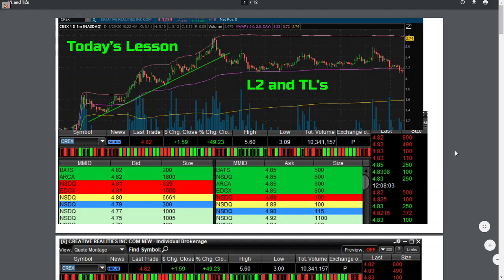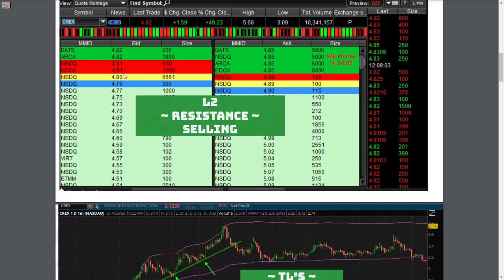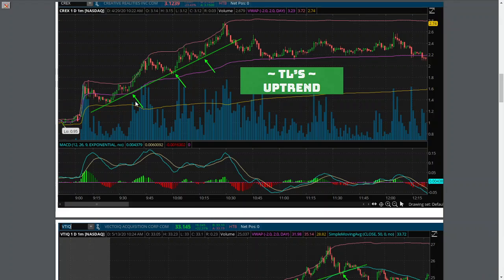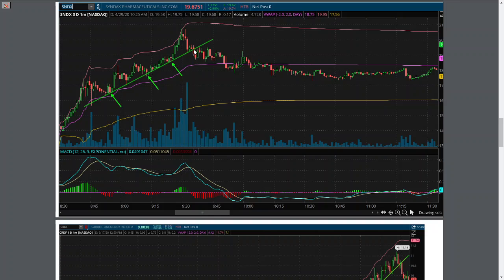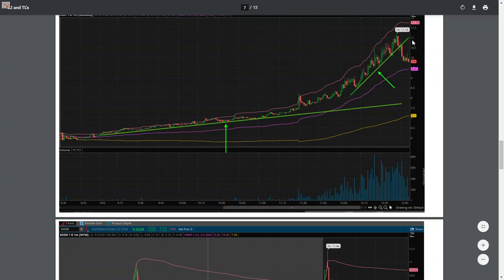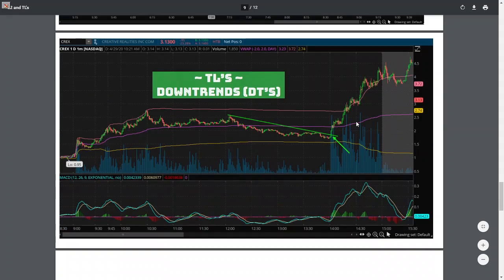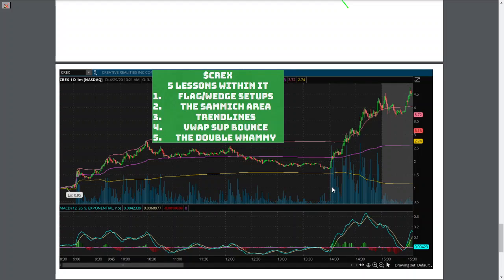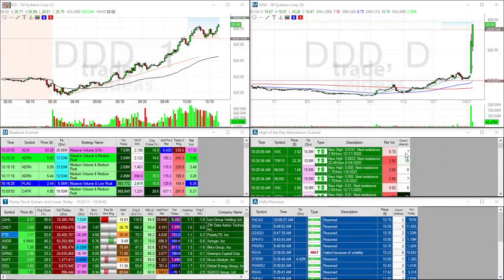Level 2 and Trendlines : Basic Breakdown - Stock Trading 101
In this lesson I break down L2 (level 2) and TL's (trendlines) and how I use them. I will overall show you the basic L2 and TL breakdown, so you know how to use them in basic terms and how most traders use them. Then, I'll breakdown a bit on what I'm looking for and how I use them!